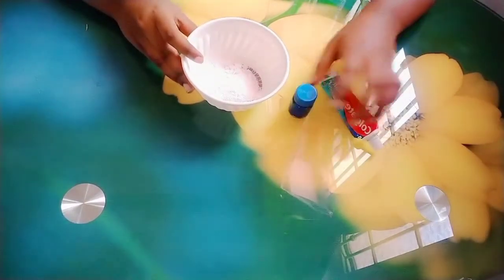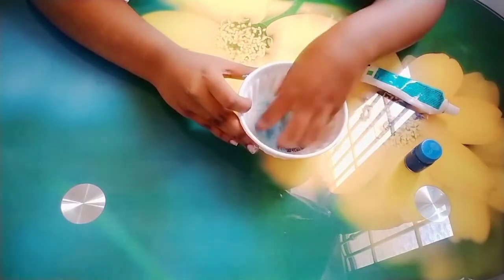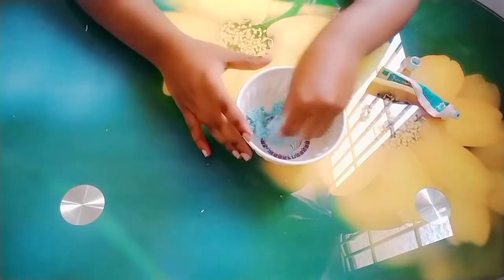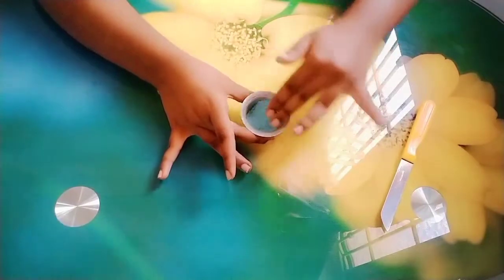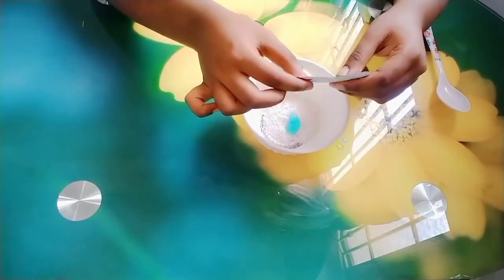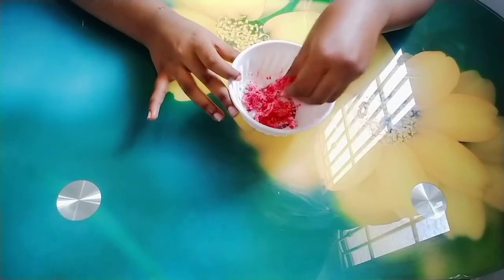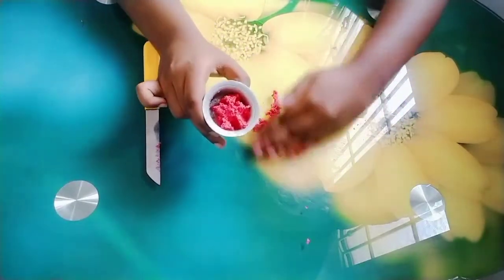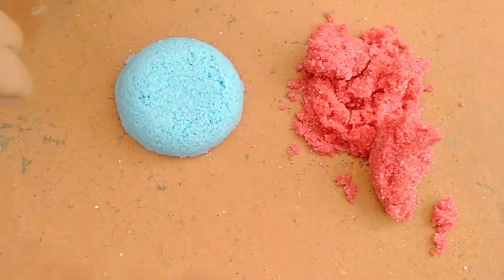How to make kinetic sand in 2 ways easily at home with simple ingredients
I think u like this video
We can meet in next vdo
Until bye from shazi videos 🤗